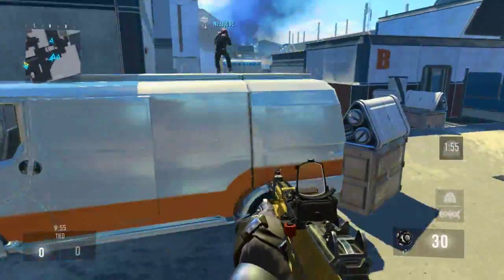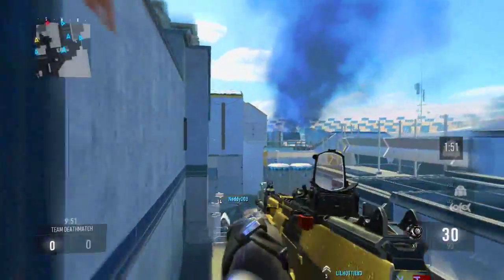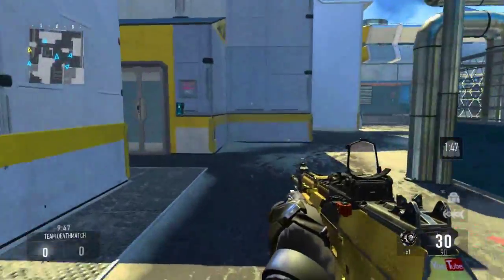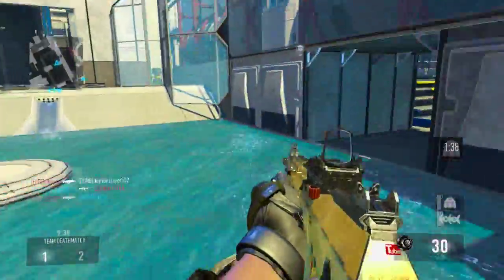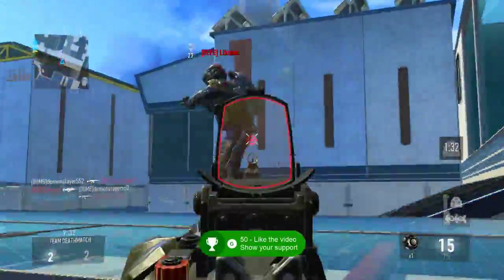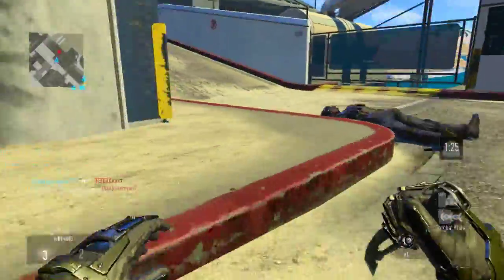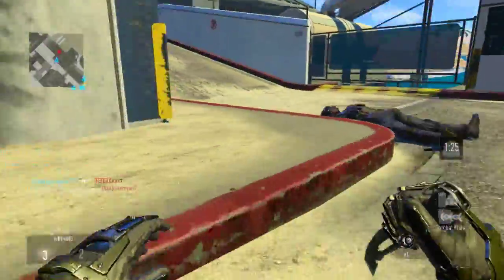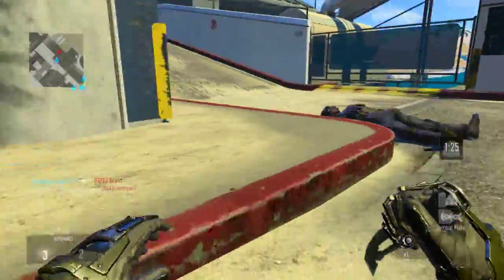Call of Duty: Advanced Warfare - How To Get Gold Guns! (Advanced Warfare Quick Tip!)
Call of Duty Advanced Warfare IS OUT! Here is a look at how to get gold camo quick tip in Advanced Warfare!